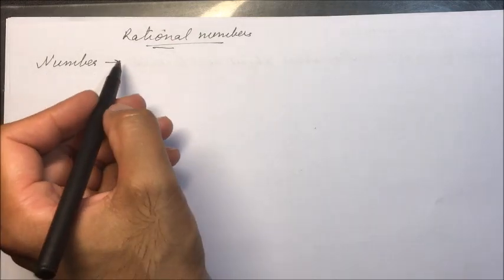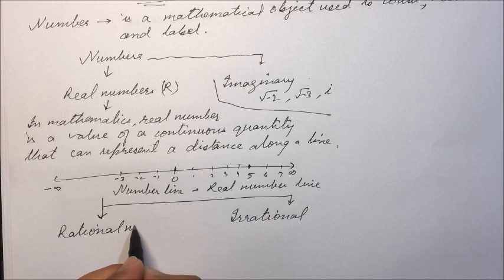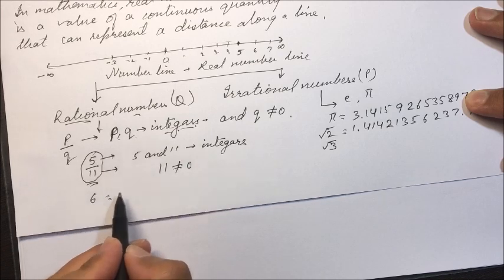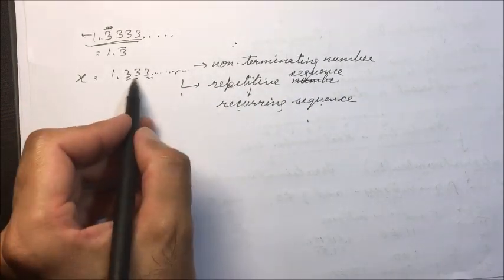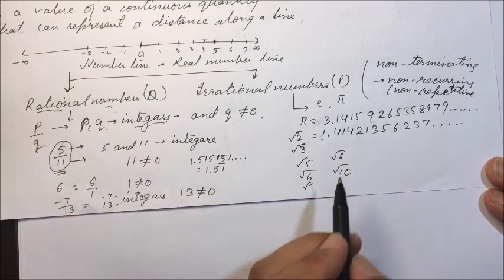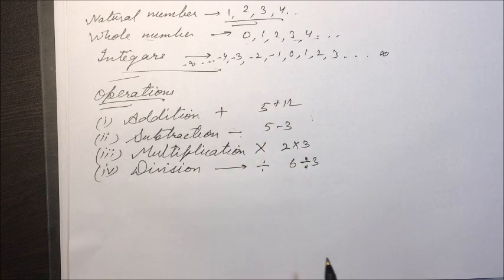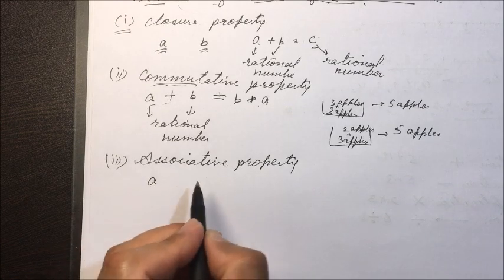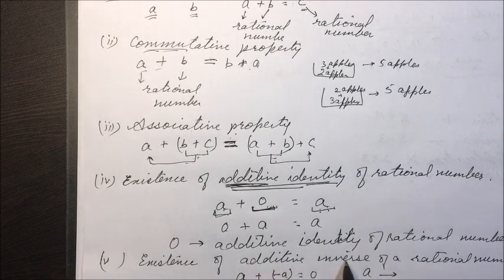maths ch01 lec 01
rational numbers
introduction
---properties of addition of rational numbers